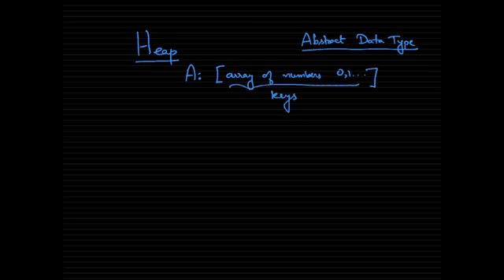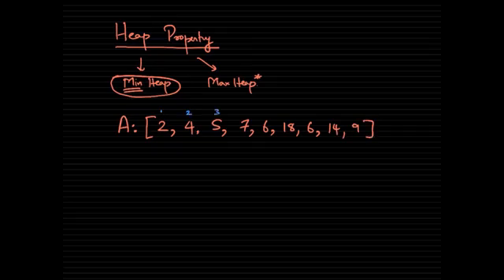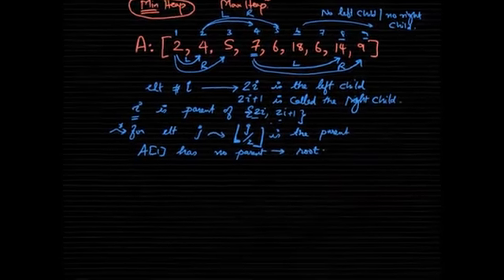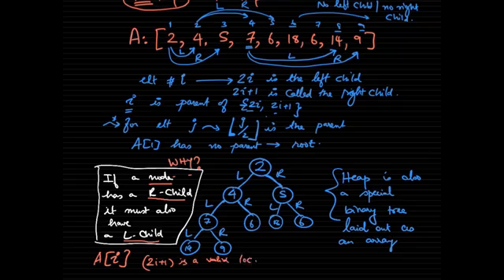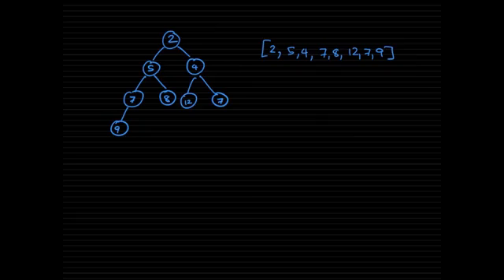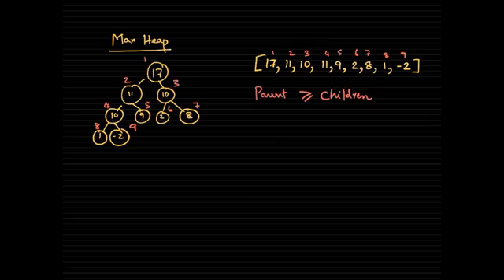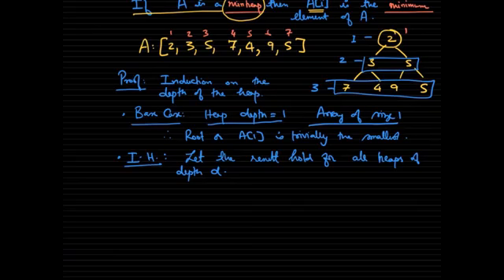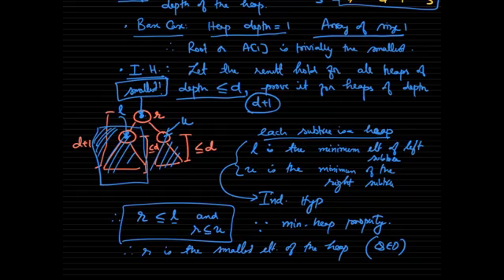Heap, Min ,Max Heaps and Properties of Heaps / week2(2)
علوم البيانات / كورس الخوارزميات / الأسبوع الثاني / المحاضرة الثانية